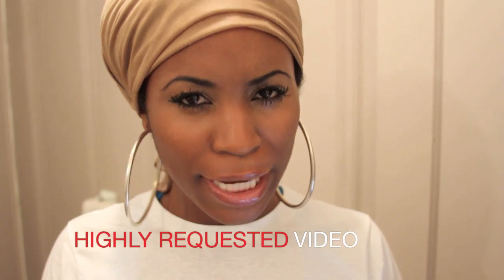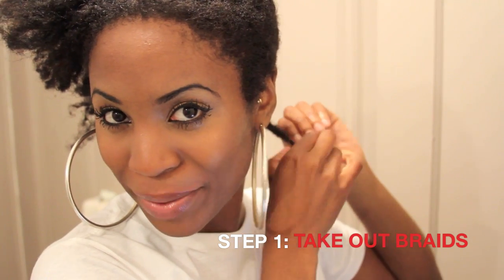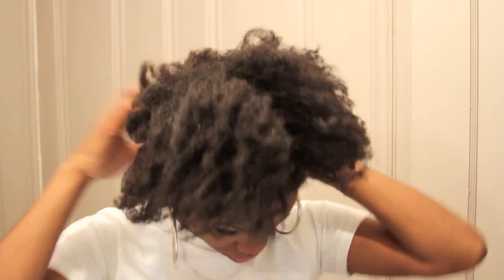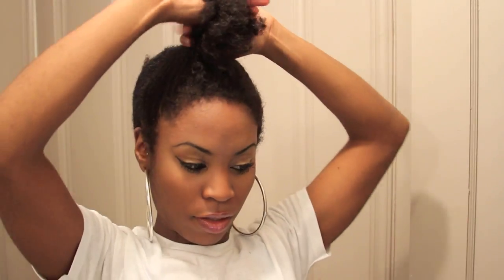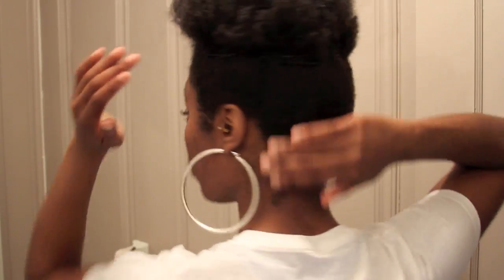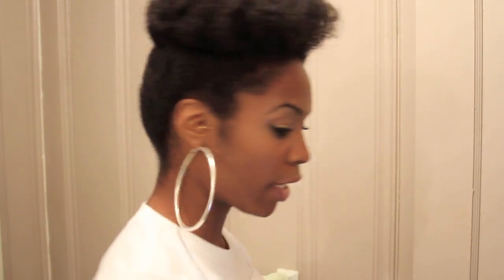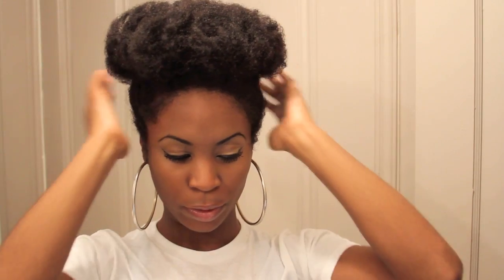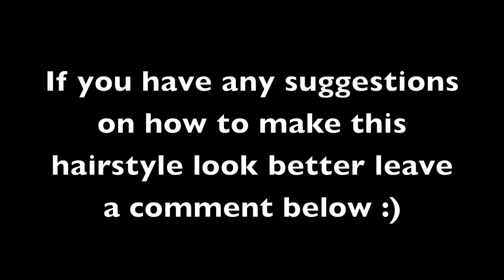Fake bun/ DON KING inspired hair tutorial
MY hair was thining g so much in the back this was the only hairstyle I could do